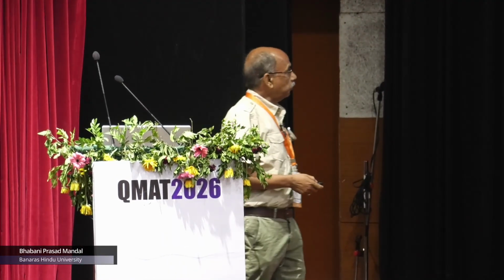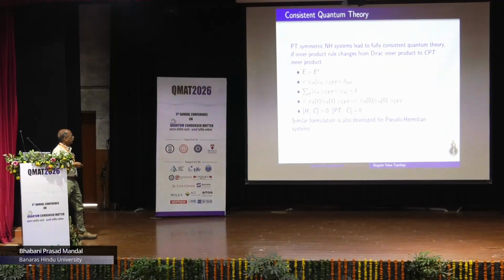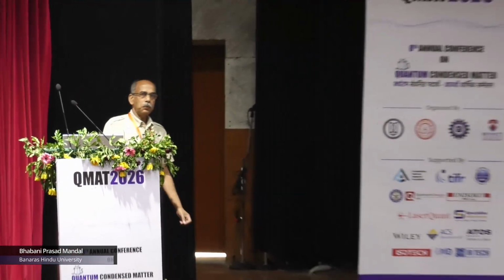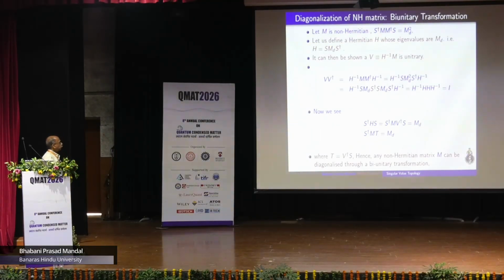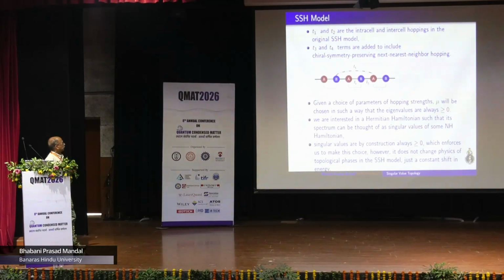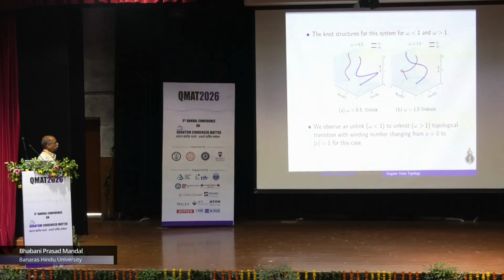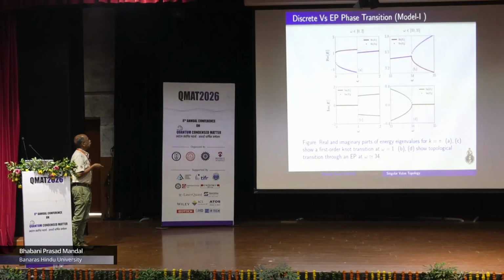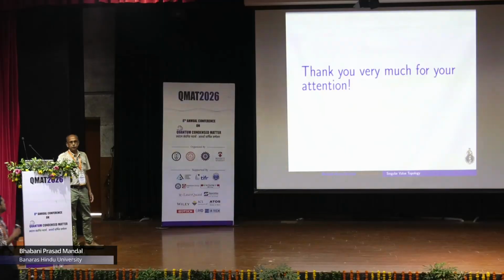Day 3 Hall01 07 07 26 002